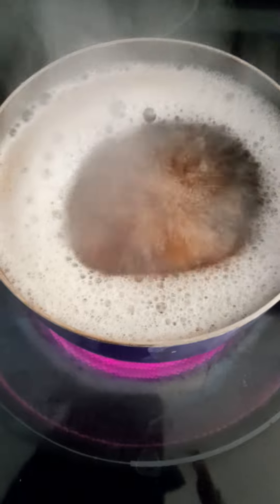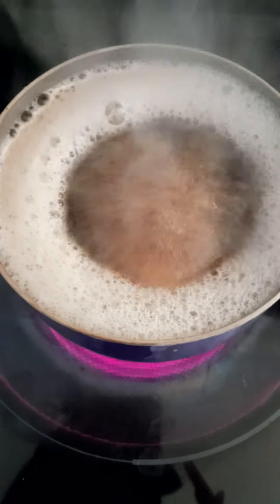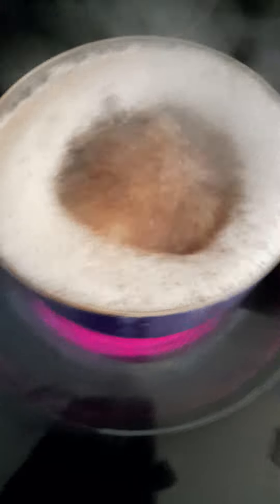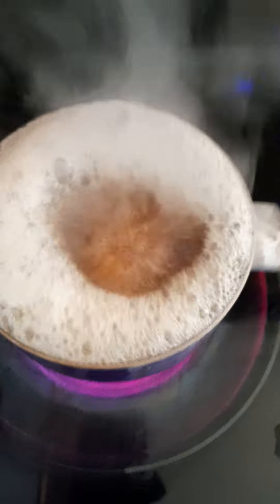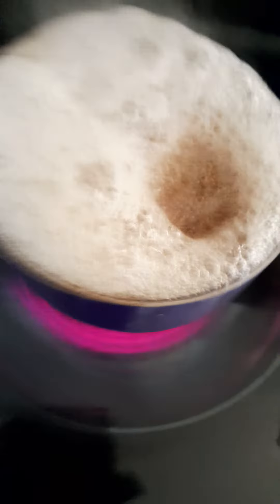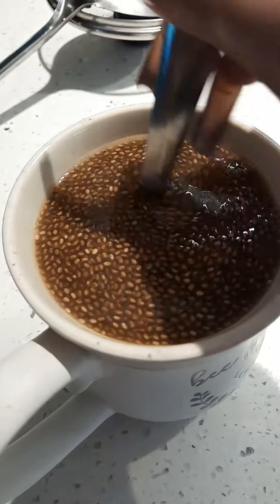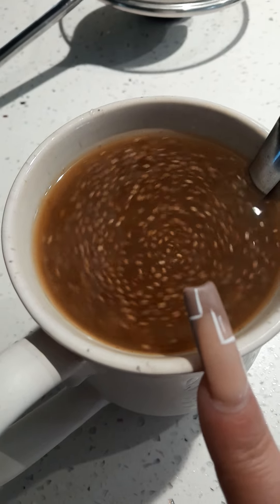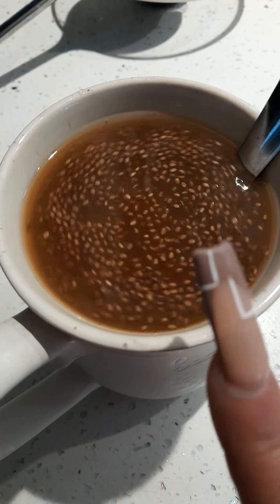Healthy Gut Cleanse!💛🍵🙏🍵🤎